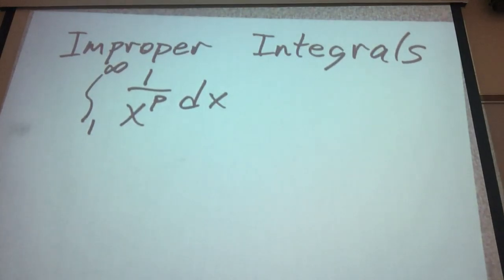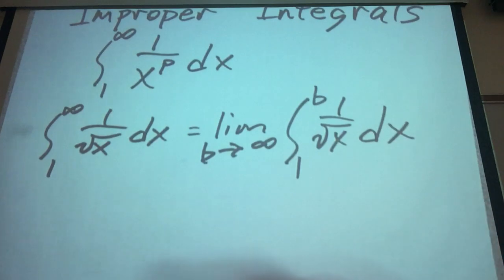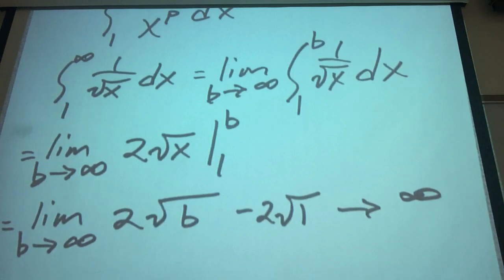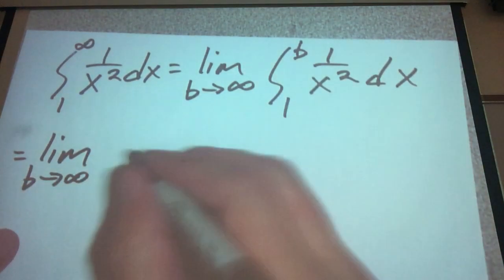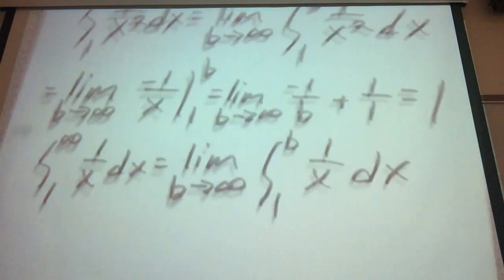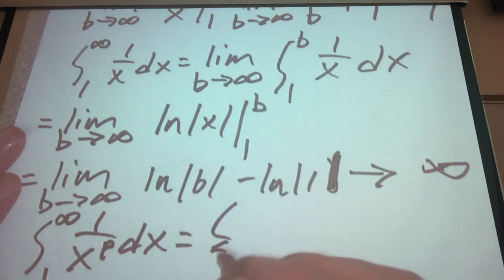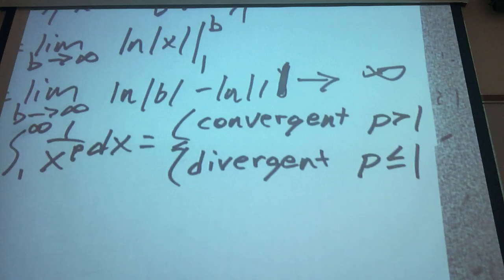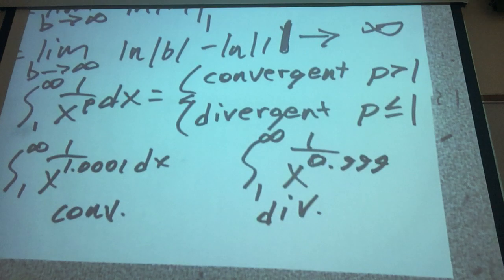Improper Integrals 1